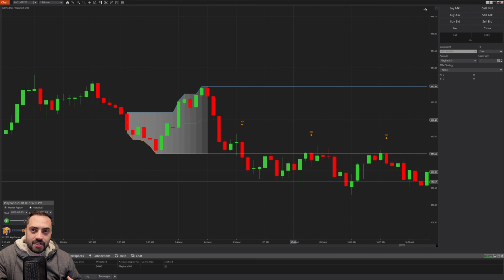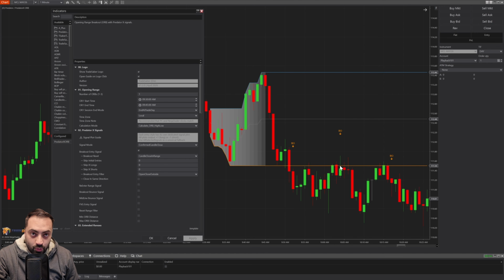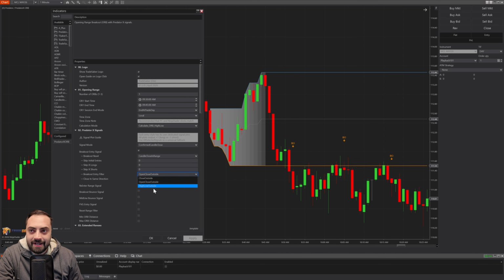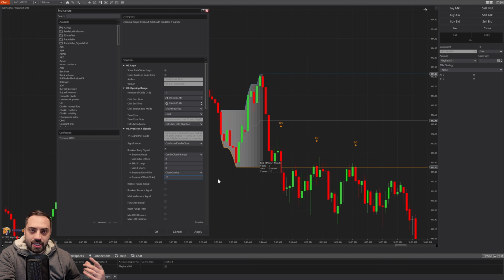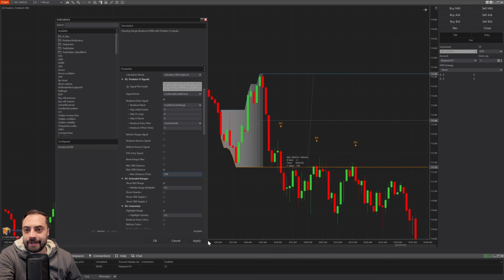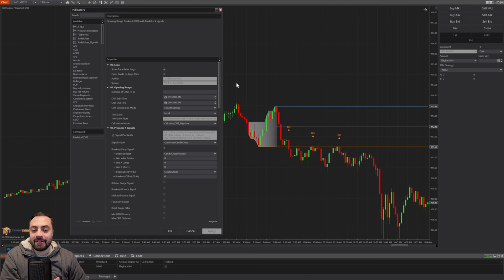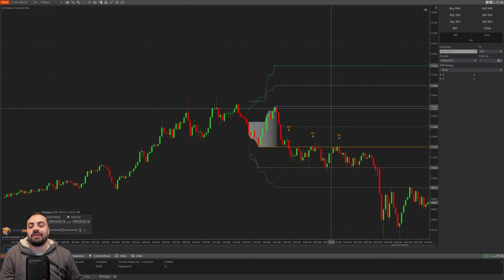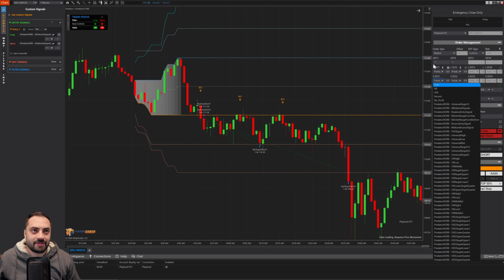More Predator X ORB Updates - Build Your Own ORB Signals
Creating the most customizable Opening Range indicator on NinjaTrader. We added a few more user requested features to help traders create their perfect ORB strategy with just a few clicks.

00:00 | Intro
01:19 | Breakout
05:05 | Breakout Offset
06:52 | Min/Max
08:56 | ORB Extensions
12:06 | Outro